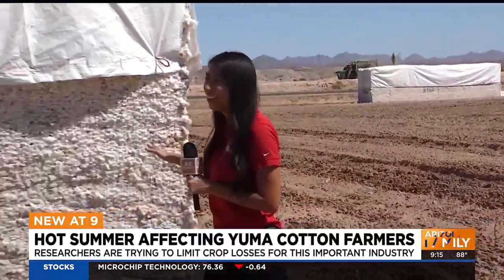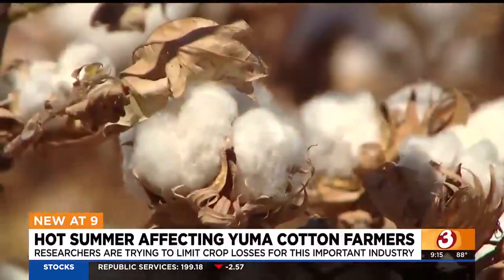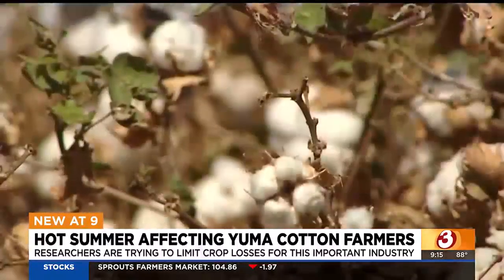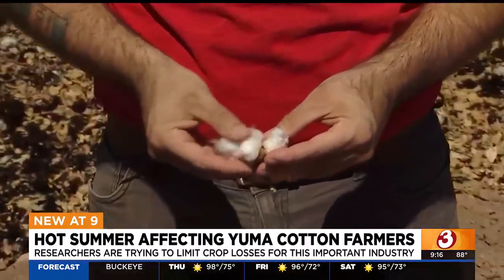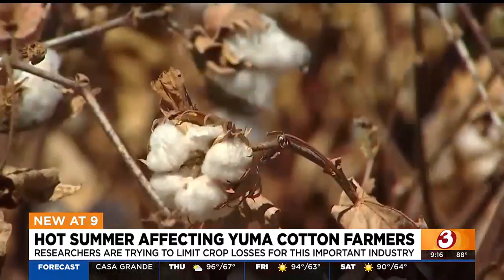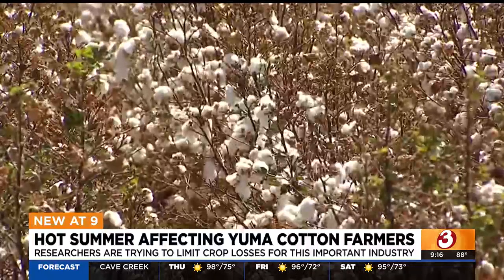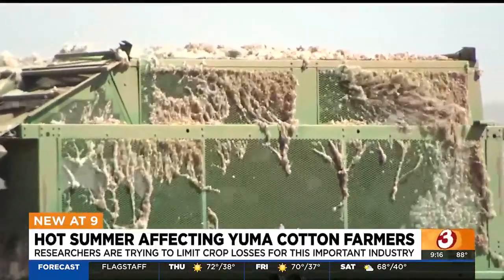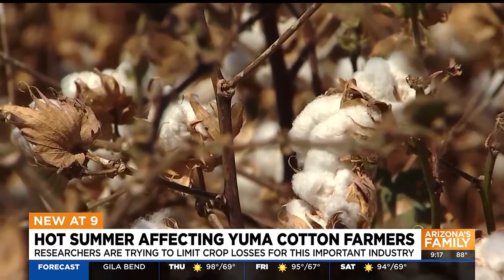How Arizona’s record summer heat impacted the state’s cotton fields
This year's record-breaking heat in Arizona can hurt pollen formation for cotton farmers but UofA is conducting a trial to help limit cotton crop loss.